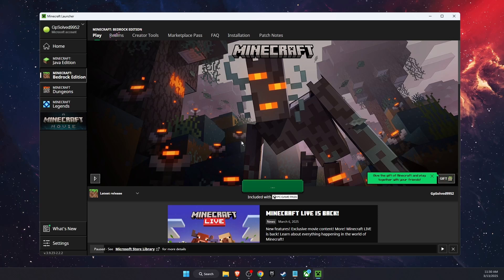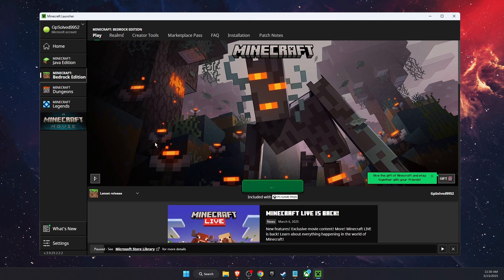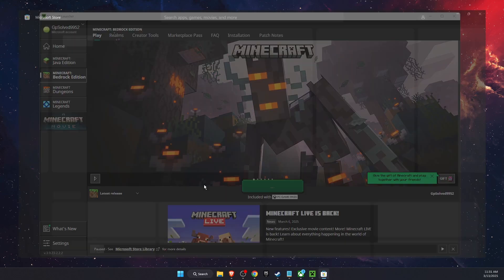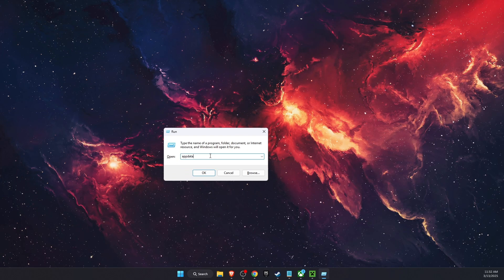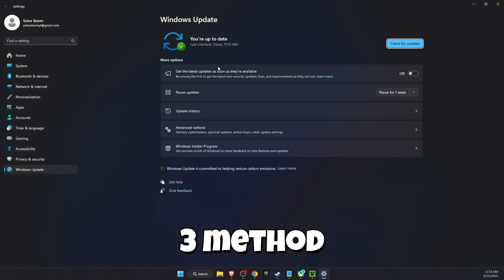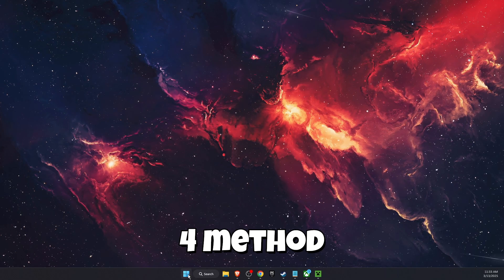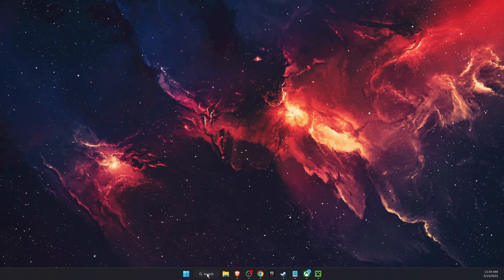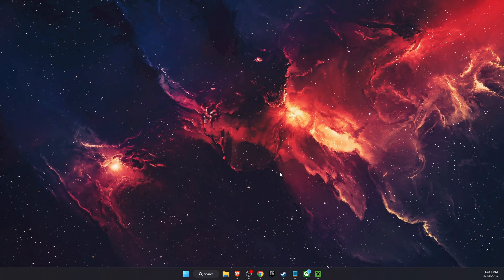FIX Not Installing The Bedrock Version For Minecraft - Stuck On Idle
In this video I show you FIX Not Installing The Bedrock Version For Minecraft - Stuck On Idle!